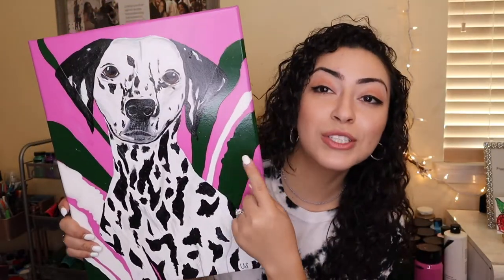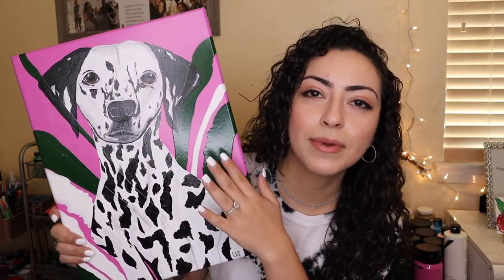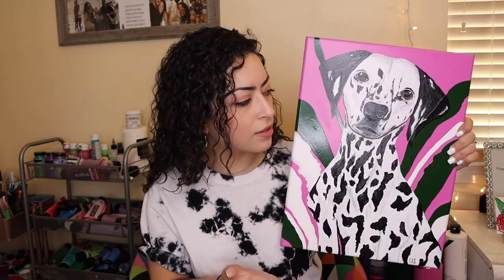Dalmatian pup [acrylic paint] 🎨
This video shows my start to finish process of making an acrylic pour and painting a Dalmatian on top!